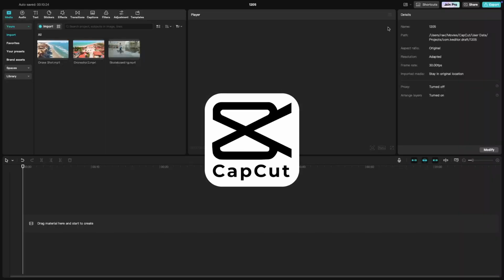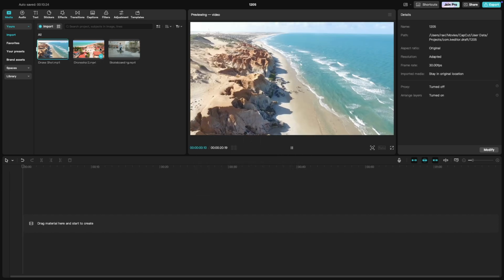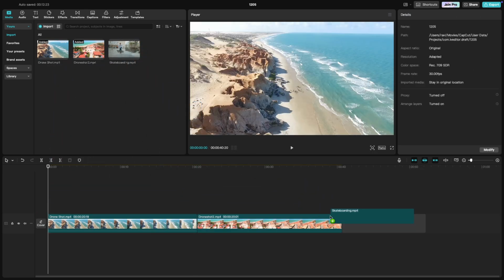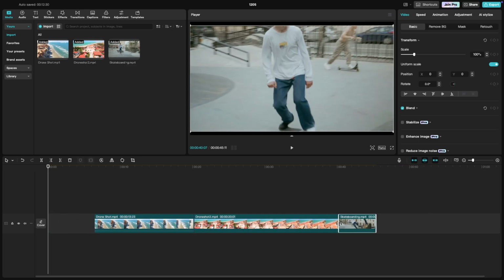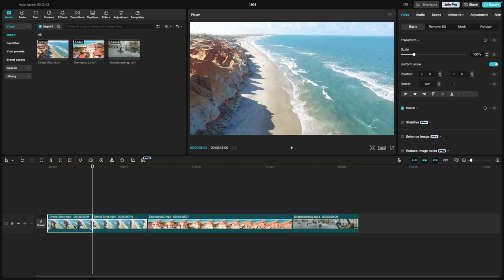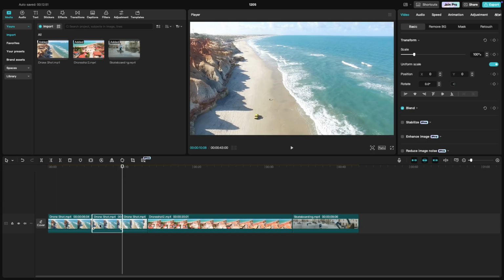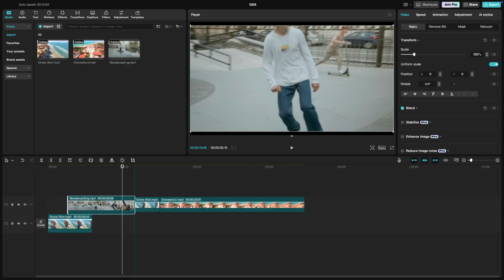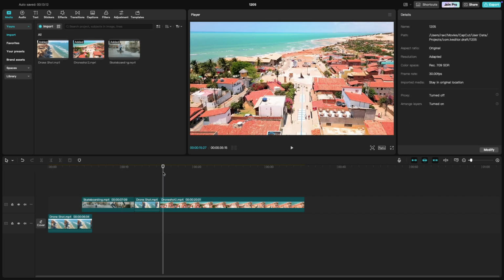Basic Video Editing Workflow in Capcut PC - Lesson 3 Capcut Tutorial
Learn how to edit videos in CapCut PC with this step-by-step tutorial! From importing media to trimming, splitting, and adjusting clips on the timeline, we’ll cover the basics to get you started. Perfect for beginners looking to create polished videos.